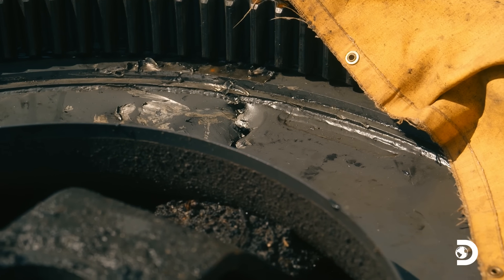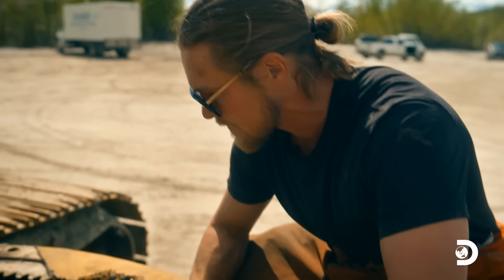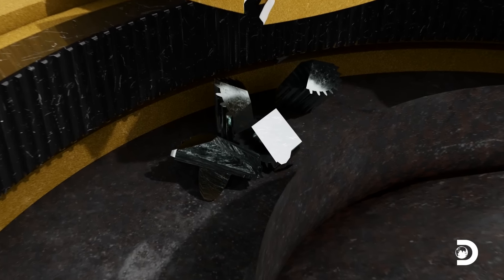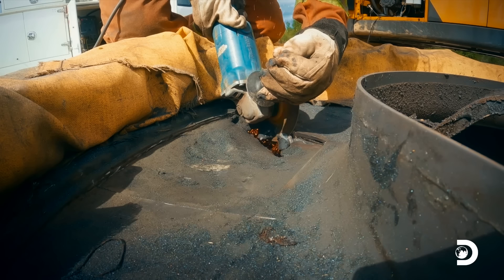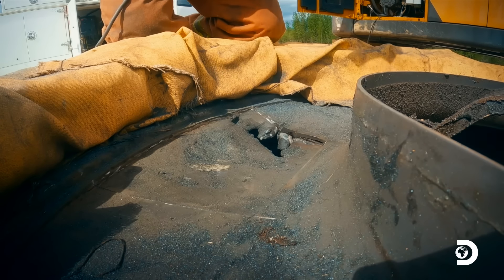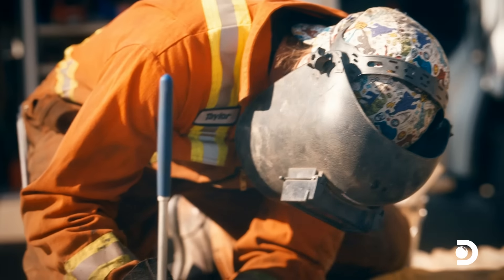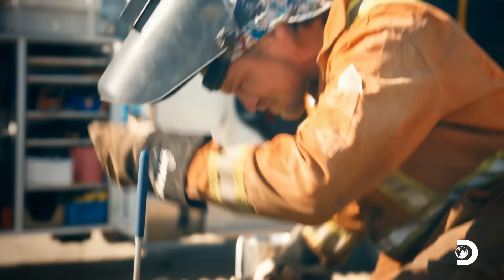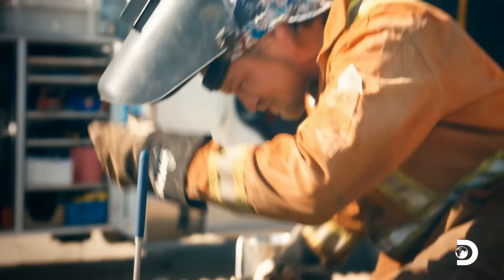Parker’s Team Races to Repair Their Excavator | Gold Rush | Discovery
Watch as Parker’s crew tackles a critical repair on a 480 excavator after a swing drive explosion leaves a gaping hole in the steel gear tub. With time running out, the team fabricates and installs new parts to restore this vital machine and keep the operation moving forward.

About Gold Rush:
Motivated by a depressed economy, hard-working gold miners get to work both in America and across the globe in an attempt to strike it rich.